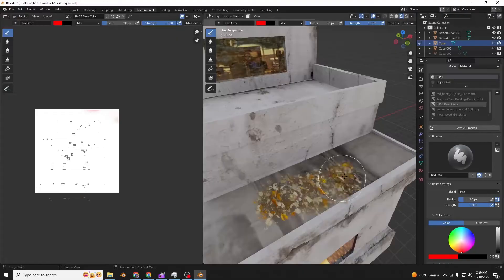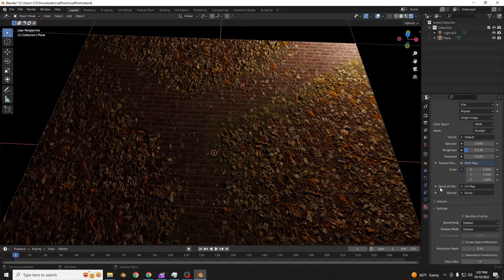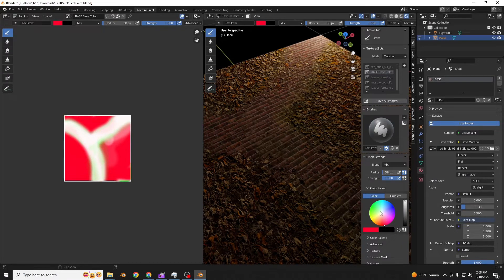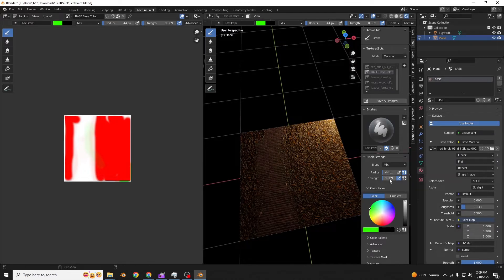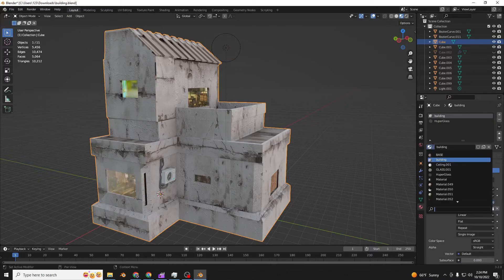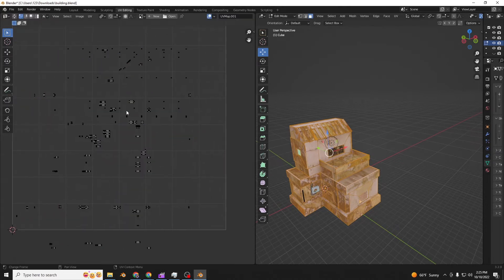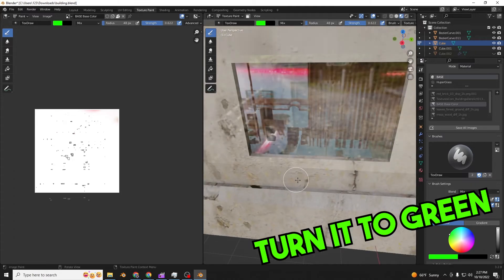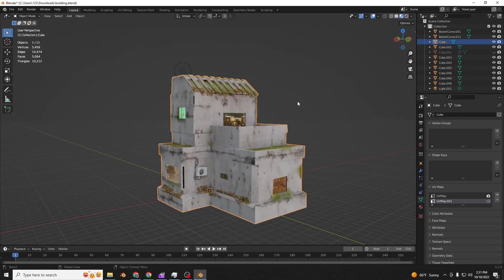Texture Paint leaves in SECONDS using this AWESOME Node!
***IMPORTANT NOTE***
If it doesn't paint, enable symmetry on the Z axis.
If it still doesn't work, tell me and I will do my best to help. 😉

This was an mostly an experiment for me so you are 100% welcome to change it and play around.  You are completely free to use it an any project, even if it's commercial.  It's really fun to use!

- Remember that to paint moss, use green, to paint leaves, use red, and use white to erase.

- If you have complicated geometry and get weird "mirroring" while painting,  make sure to reproject UVMap.001.  Then in the UV editor be sure to set the transform pivot point to "individual origins".  Then scale everything down to avoid overlapping.  That should fix it!